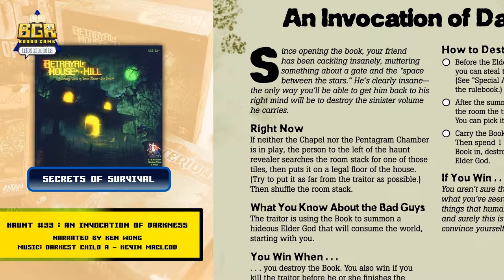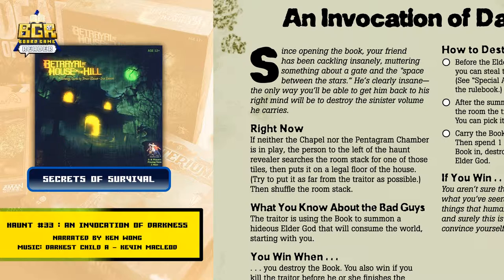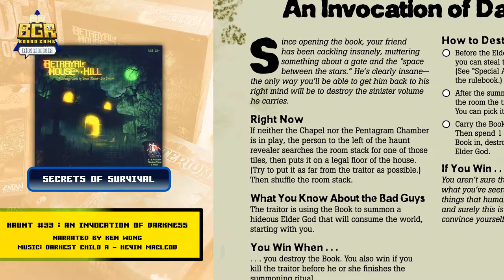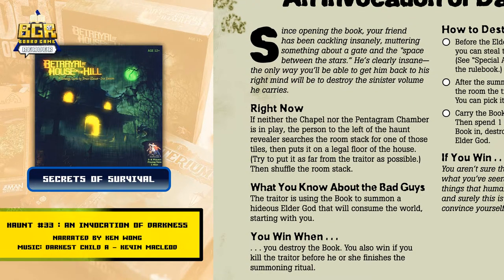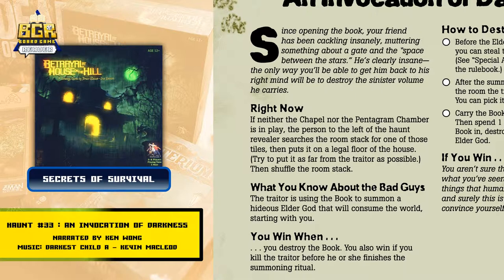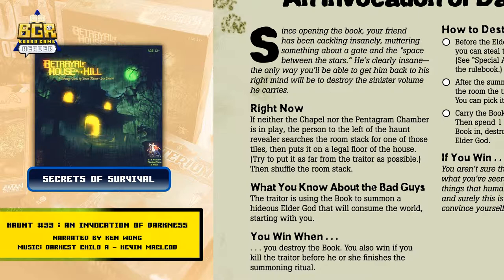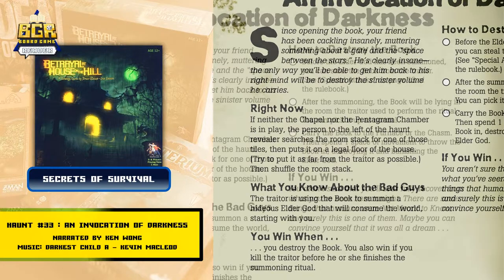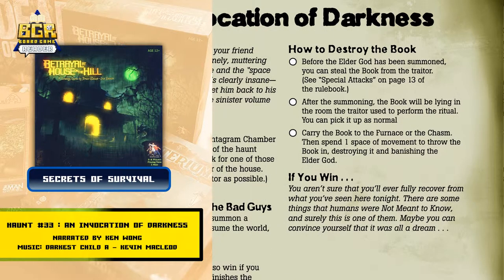BAHOTH: Haunt 33 Readthrough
Boardgame: Betrayal at House on the Hill 2nd Edition
Manufacturer & Publisher: Avalon Hill
Designers: Bruce Glassco, Rob Daviau, Bill McQuillan, Mike Selinker and Teeuwynn Woodruff
Illustrators: Justine Mara Andersen, Christopher Moeller and Peter Whitley

This narration is unofficial Fan Content permitted under the Fan Content Policy. Not approved/endorsed by Wizards. Portions of the materials used are property of Wizards of the Coast. ©Wizards of the Coast LLC.